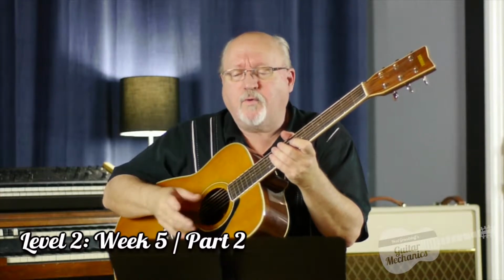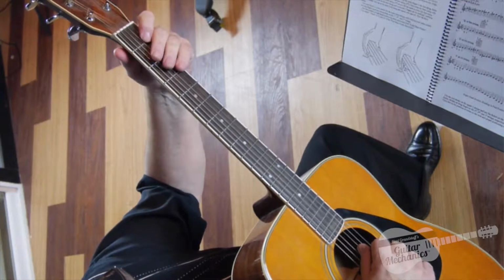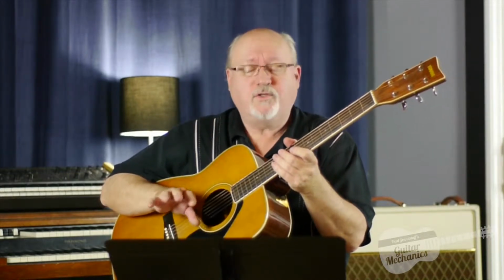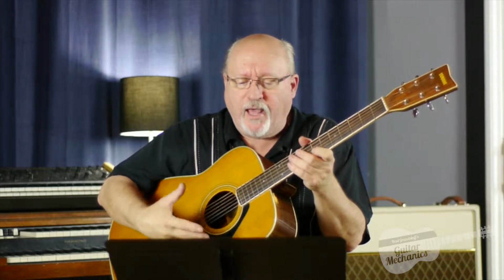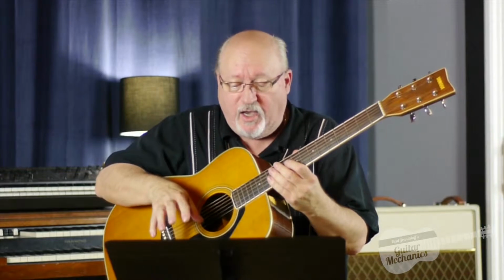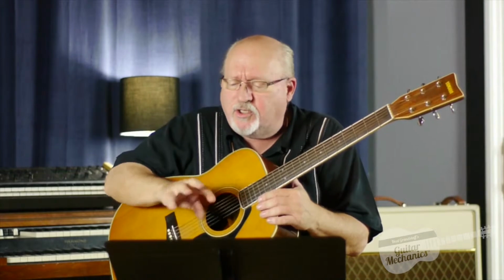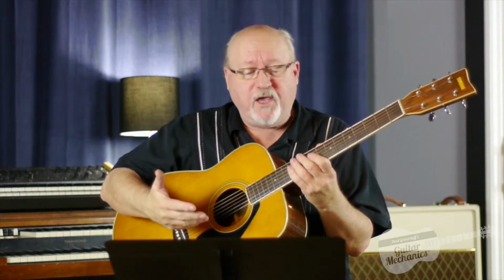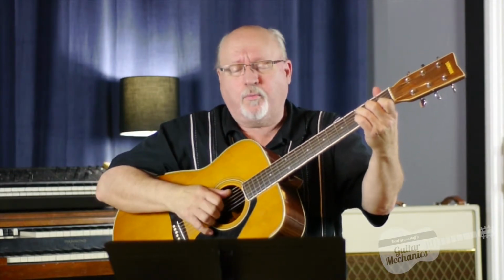Level 2 Week 5B HD